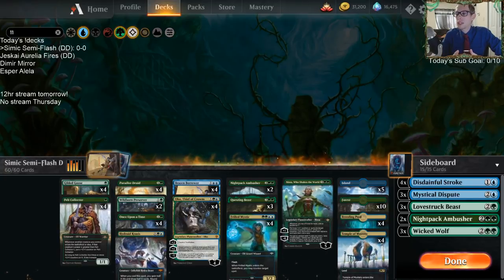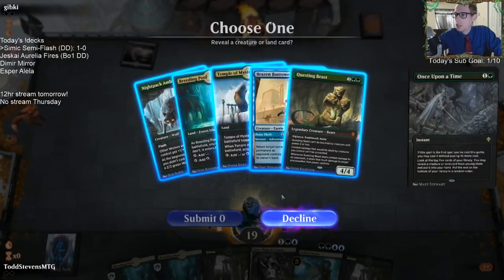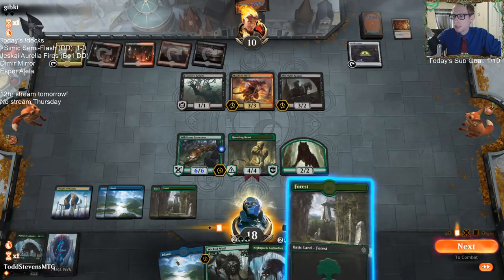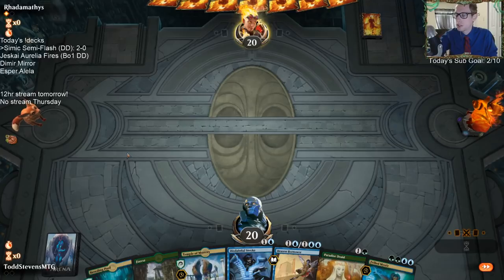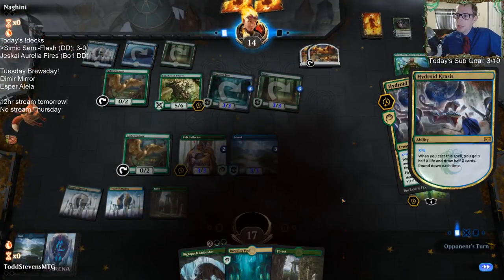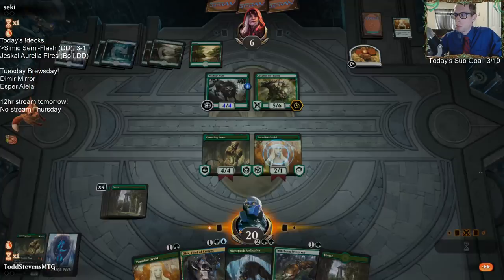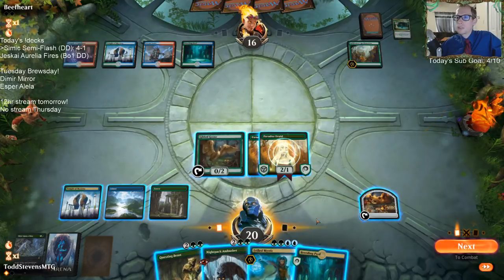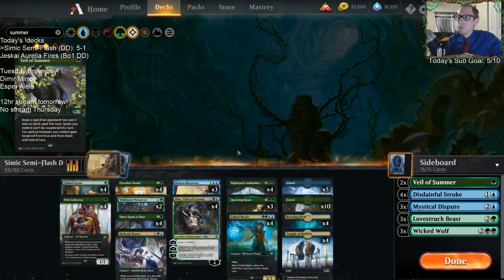Simic Semi-Flash: Adding more power to Simic Flash